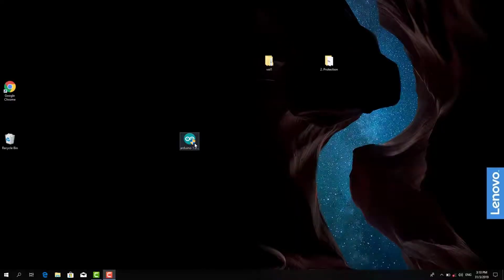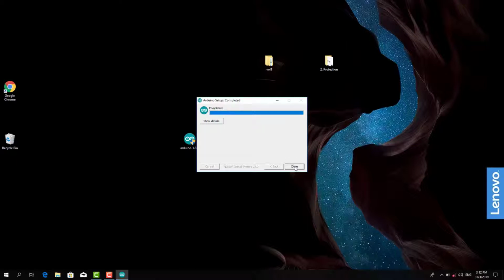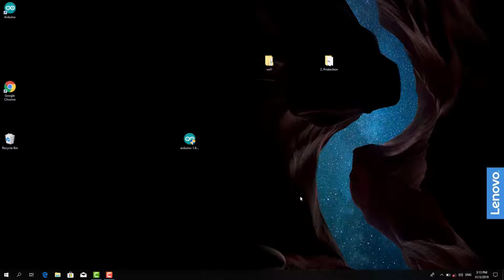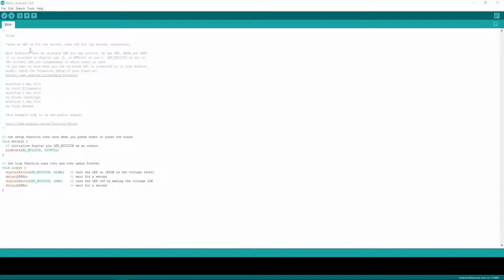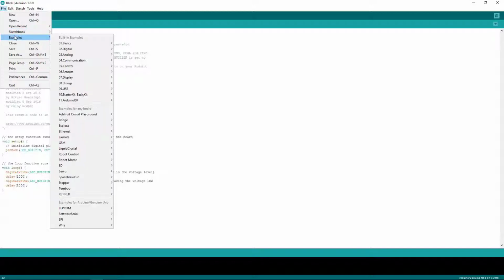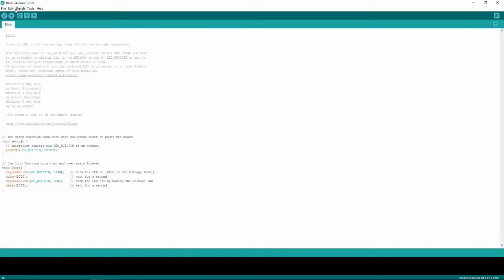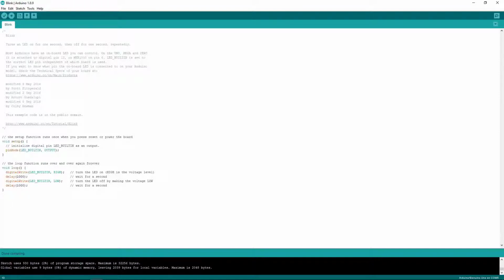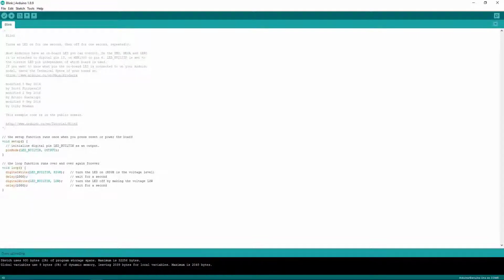Experiment # 2 - Electronics: Install Arduino Uno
With this easy to follow step by step video tutorial ,you can start your Arduino Uno project.
I will be doing more Youtube video tutorial.Coming soon.

How to download and install Arduino Uno.
First Blink program upload and run.LED Blink.